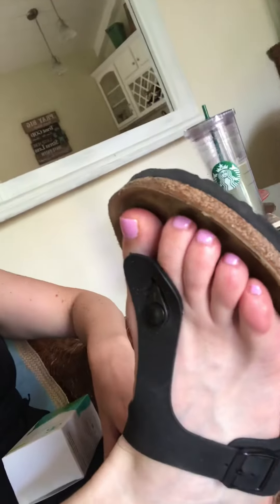Rachel Here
Discussing detox product made by Arbonne.
Follow me on:
FB Rachel Humphrey
Snapchat chelhmmm